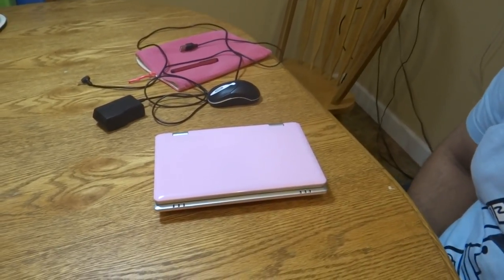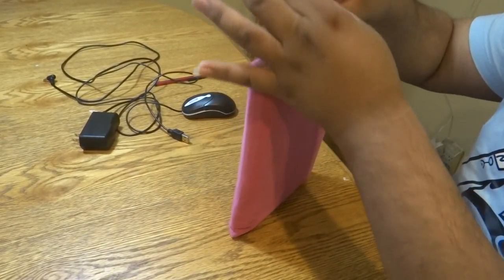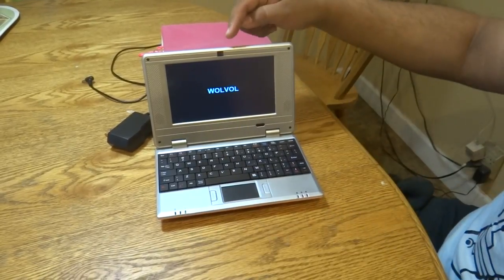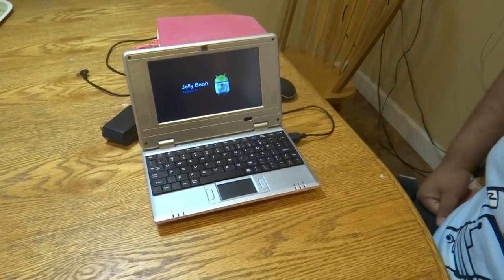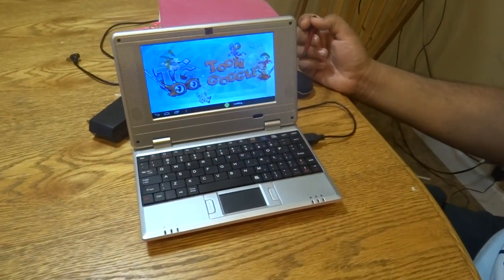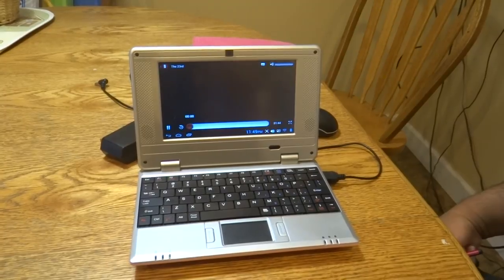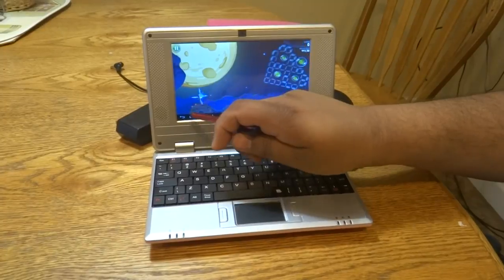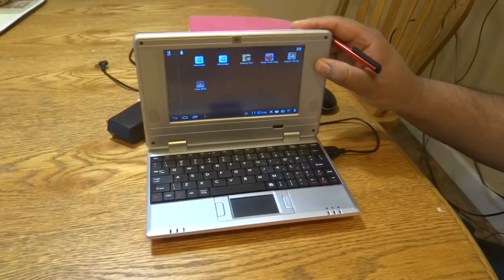WolVol 7" Netbook Touch Screen Android 4.1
WolVol laptop Android 4.1, color pink.  Built with 8GB hard drive.  This new WolVol version combines both features of TOUCH SCREEN and installed CAMERA.